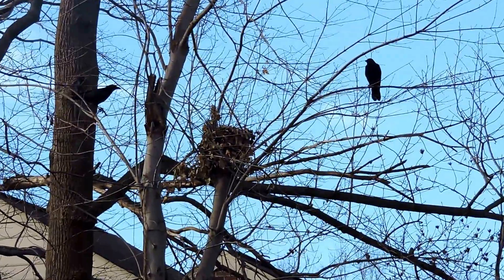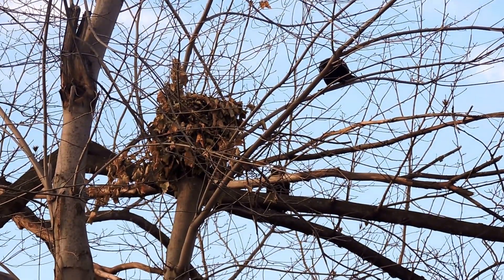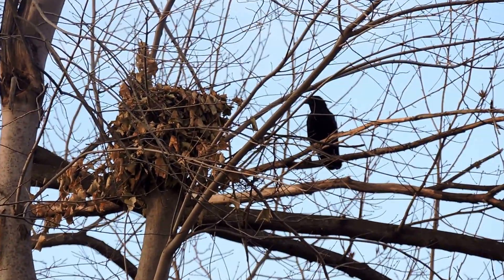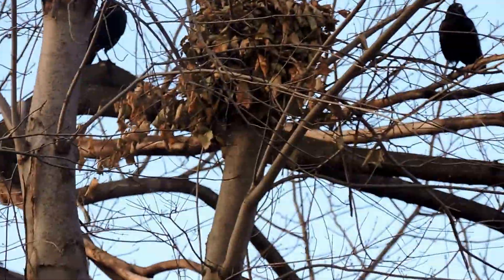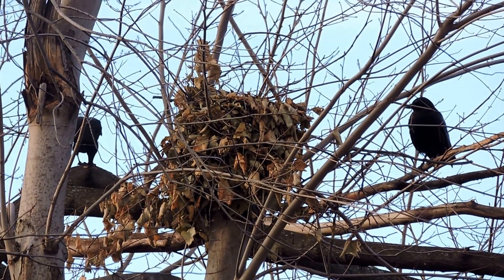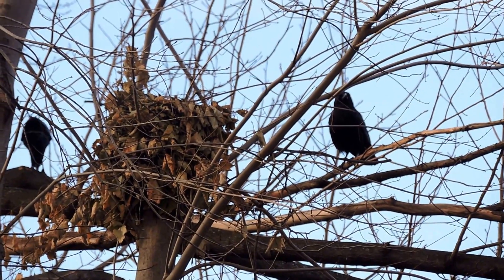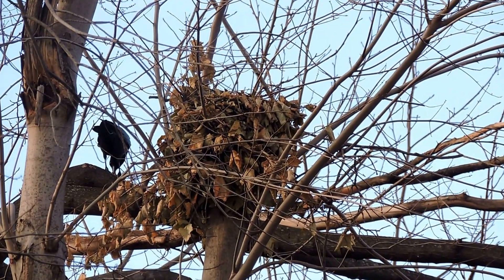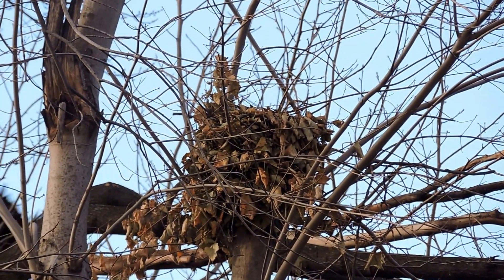Caoital Naturalist: Crows Raid Drey or Squirrels Nest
Crows raiding a drey or squirrels nest.